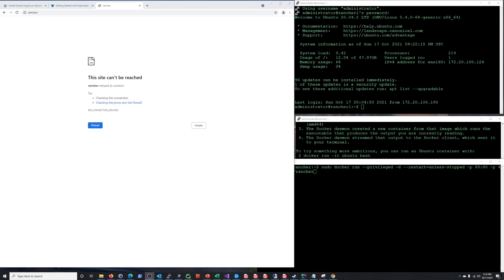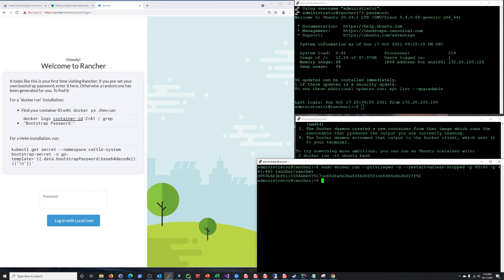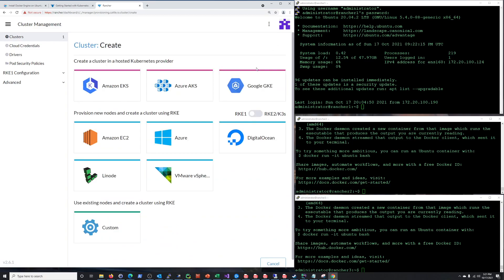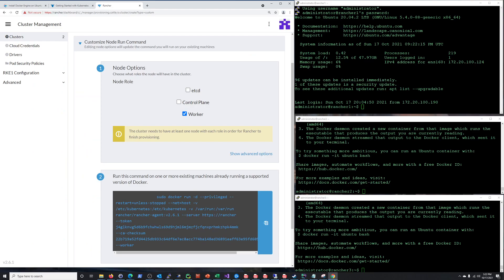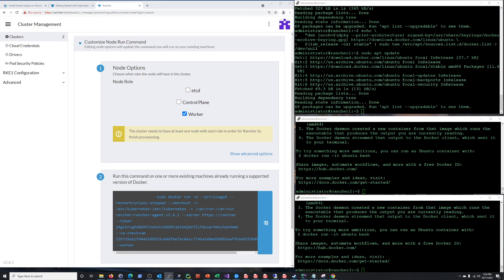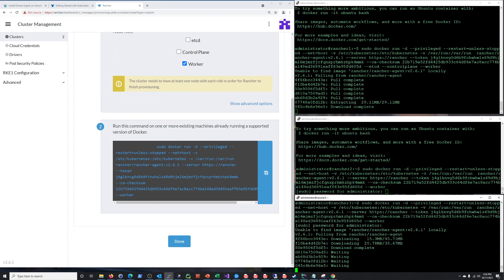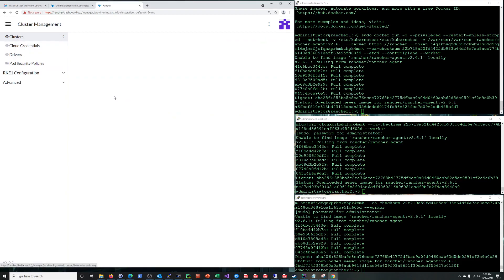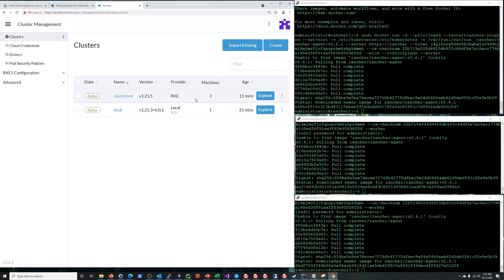Rancher and Kubernetes: Creating a new 3 node cluster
In this video I set up a new Kubernetes cluster in Rancher with 3 virtual machines.

VMs:
Ubuntu Server 20.04 LTS
4gb RAM
2 vCPU
50gb HDD

With Docker installed (see commands below) run the following command to install Rancher:
sudo docker run --privileged -d --restart=unless-stopped -p 80:80 -p 443:443 rancher/rancher

On VMs to be added to cluster, install Docker

In Rancher:
- Set a password if you have not already.
- In Cluster Management click 'Create' to create the cluster.
- If you are using VMs for the cluster use the 'Custom' option.
- Give the cluster a name and run the provided commands to have each VM join the cluster.
- Rancher will do the rest, your new cluster state will go from 'Provisioning' to 'Active'.

Note that my two Worker VMs took some time to register with Kubernetes and have the cluster fully functional.
This took about 5 minutes more.